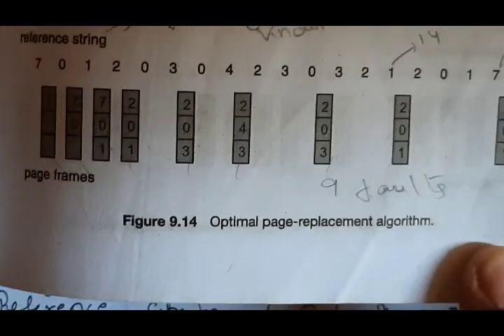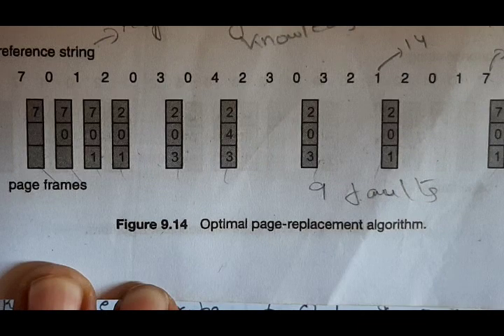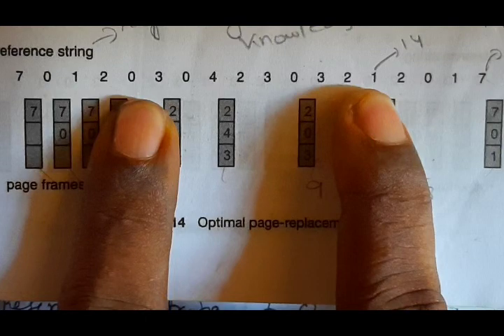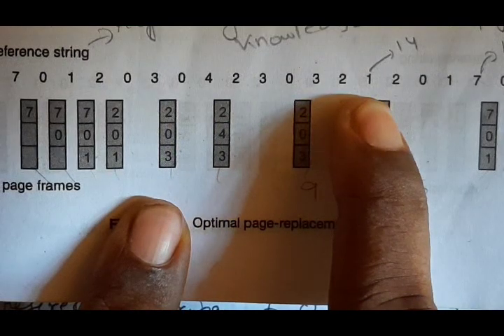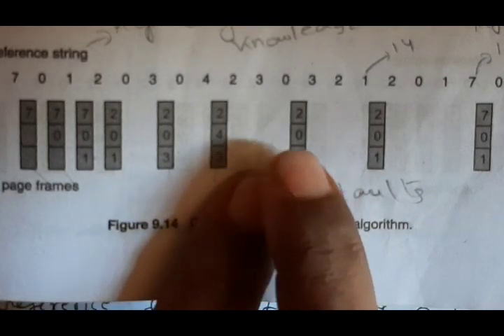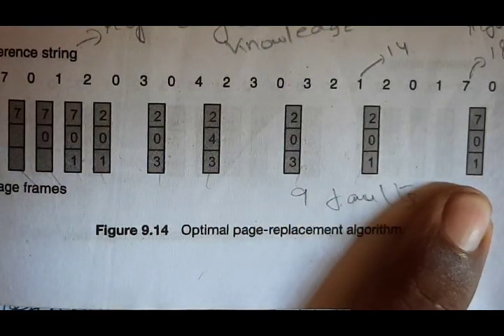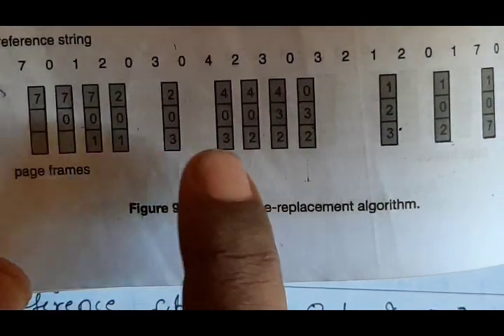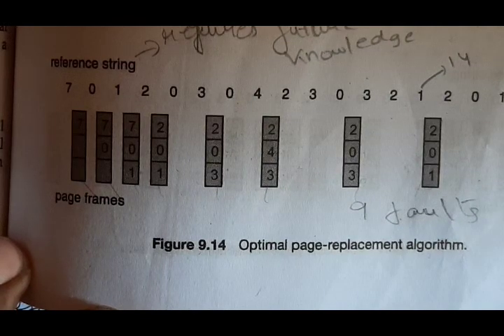OS - Module4 - Optimal Page Replacement by Prof. Fayaz Shaikh